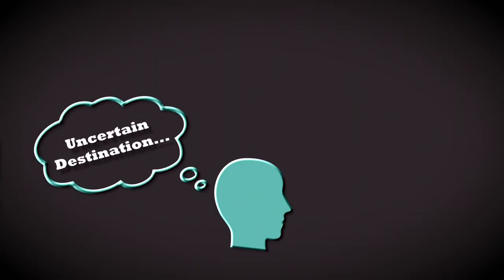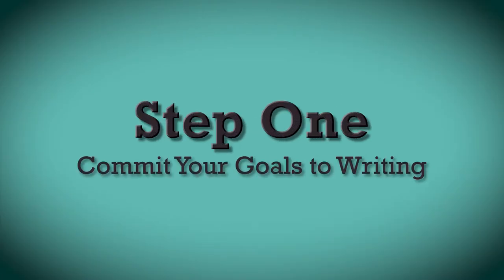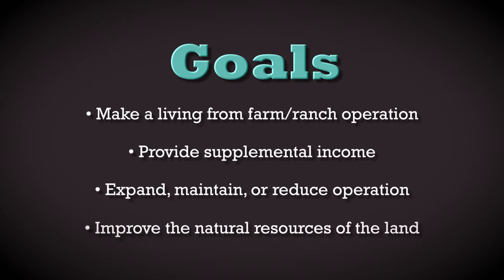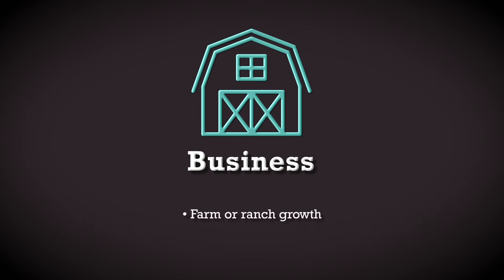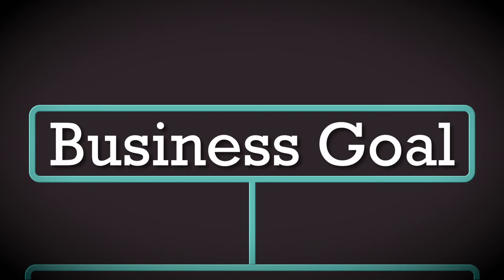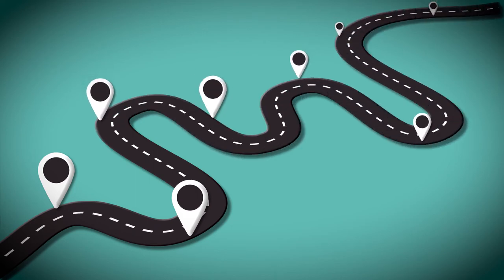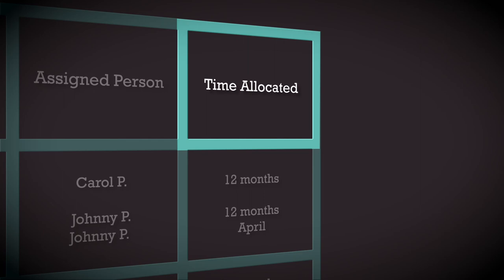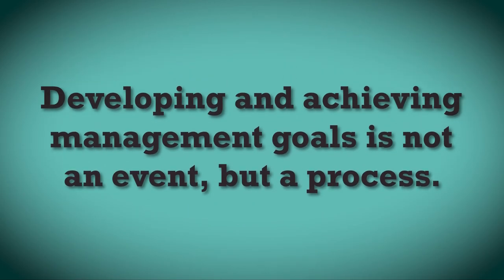So You're in the Cattle Business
So, you're in the cattle business. Do you know where you're going? This video will share five key steps to creating a successful farm or ranch operation.